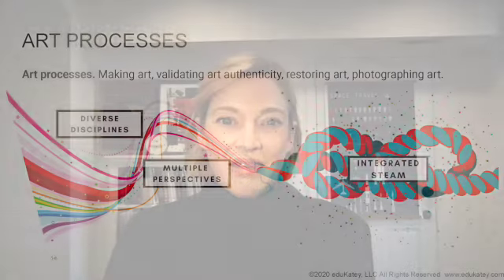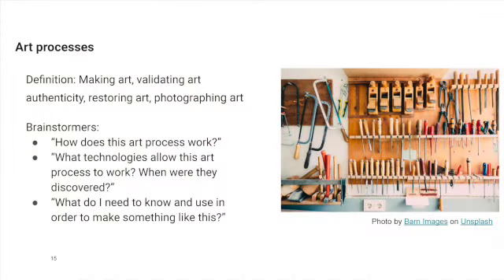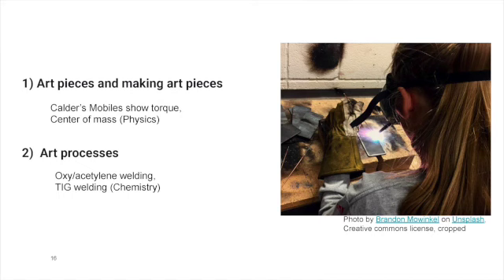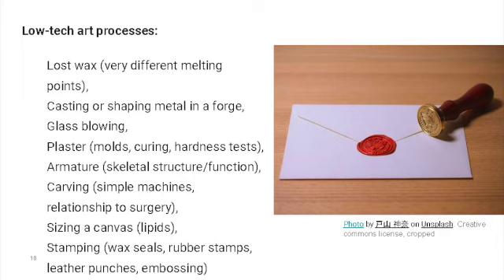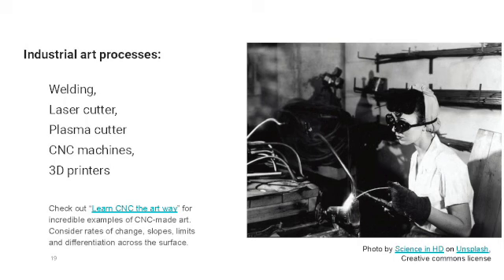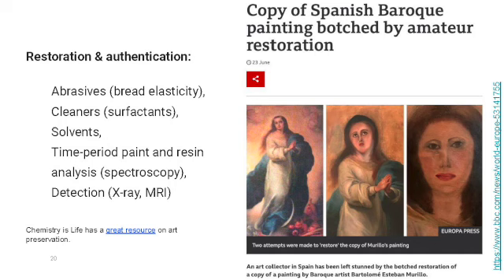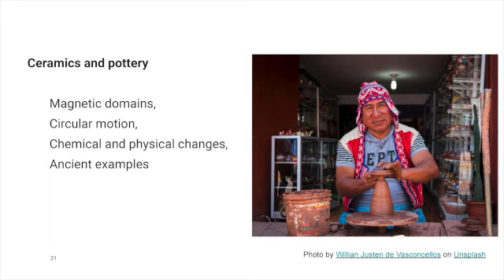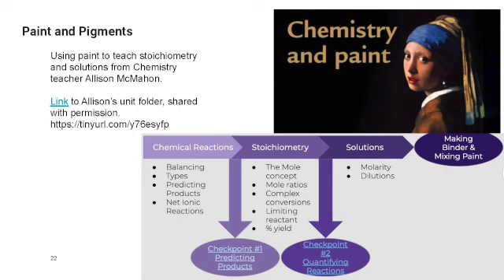Art Processes for STEAM Education SD 480p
Can making art teach science, technology, engineering, and math? Heck Yes! Check out some of my favorite ways to link art processes with STEAM. Don't forget your handout!